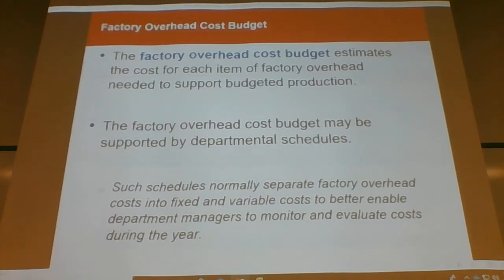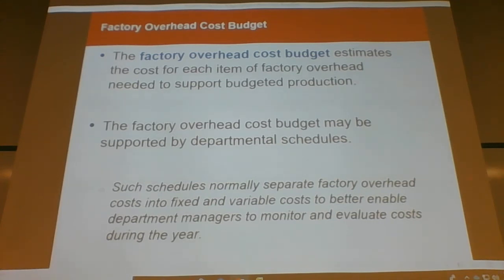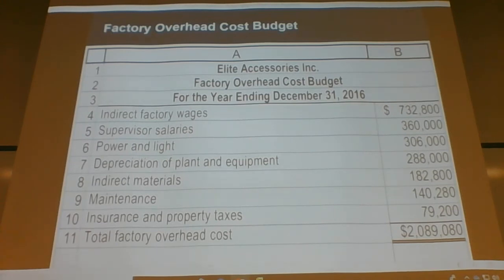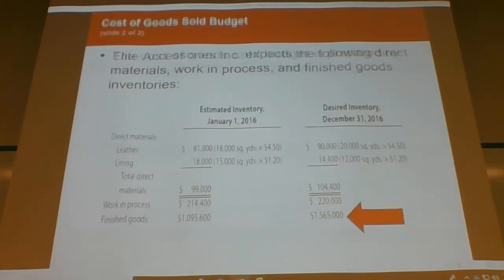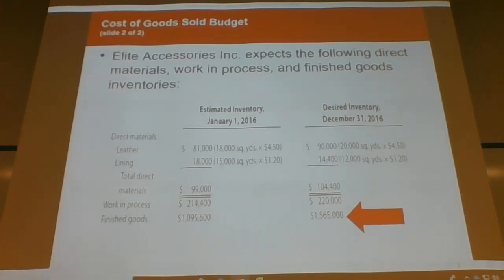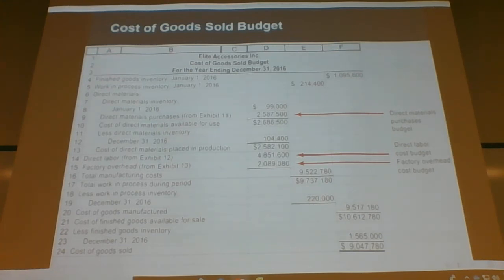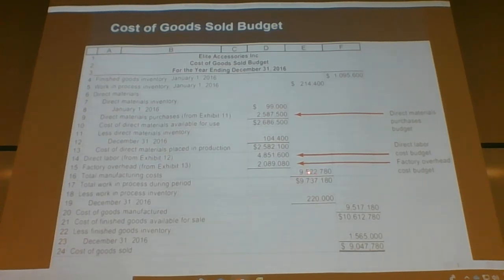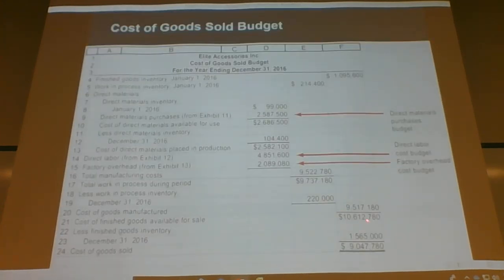Factory overhead cost budget and cost of goods sold budget (Pt 3)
Part 3 of the components of the operating budget. This video focuses on the factory overhead cost budget and the cost of goods sold budget